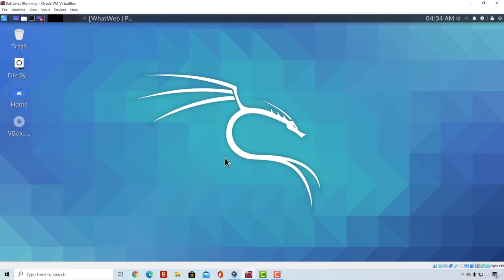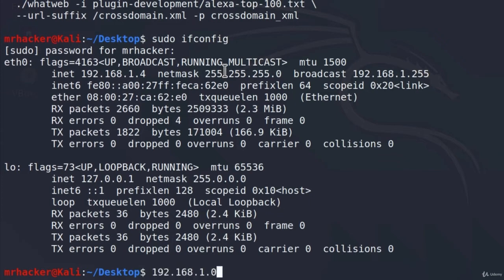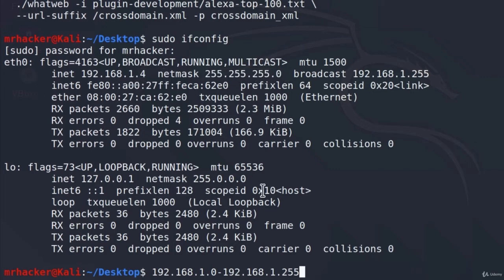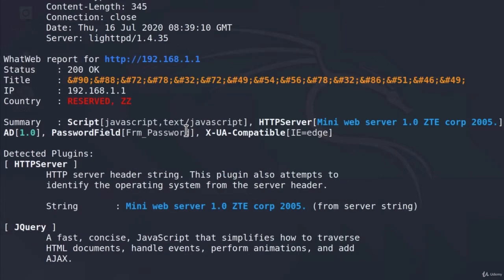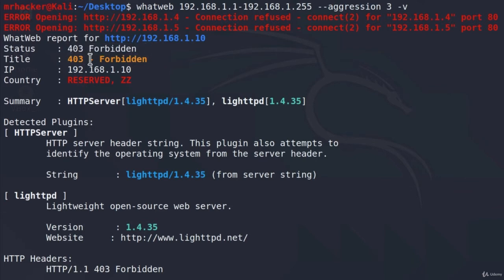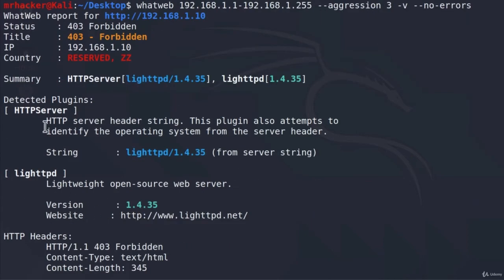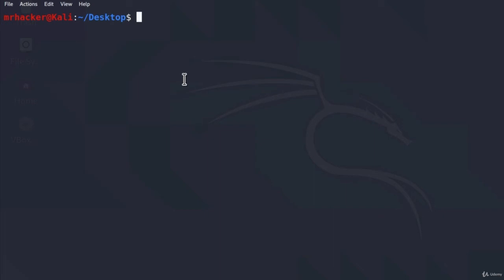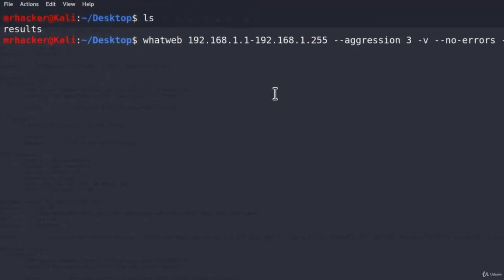Aggressive Website Technology Discovering on IP Range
Check ip range
Aggresive website